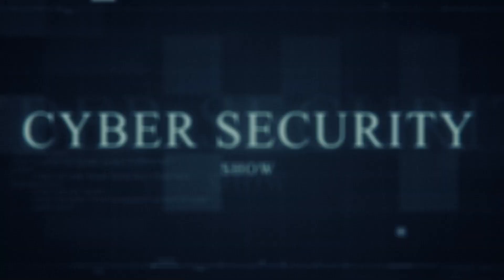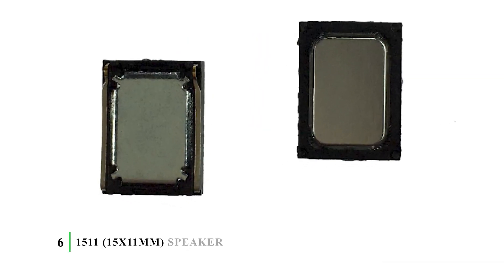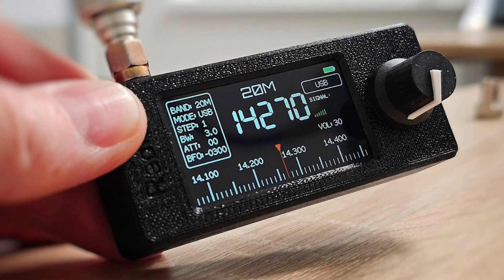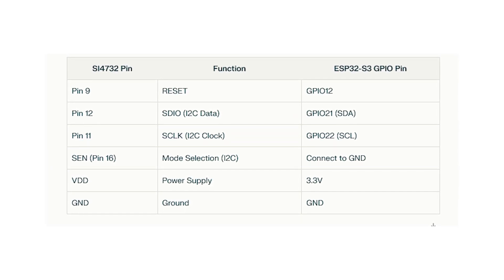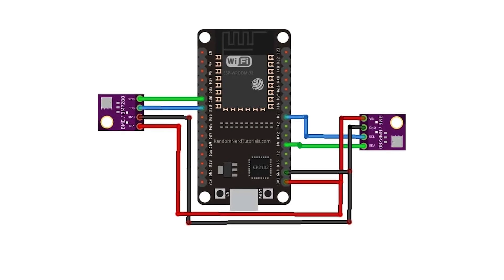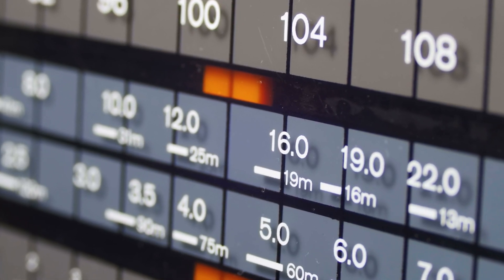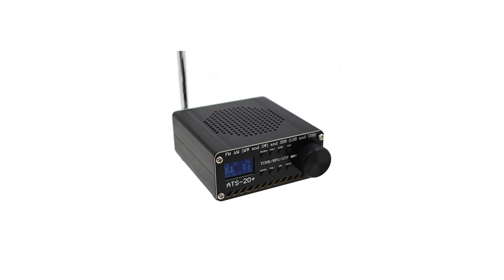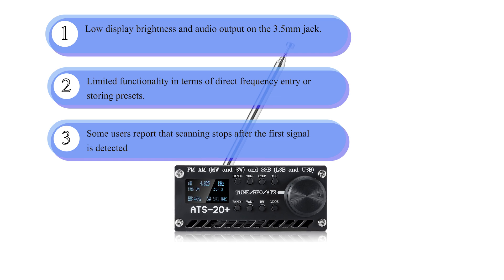SI4732 Pocket Radio Receiver With ESP32-S3 Control Is Great Value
I discuss the SI4732 Pocket Radio Receiver with the ESP32-S3 control, in this video.